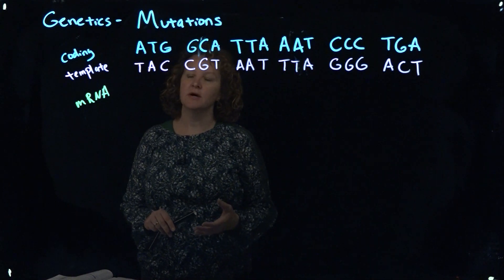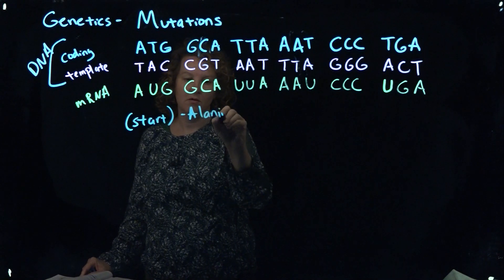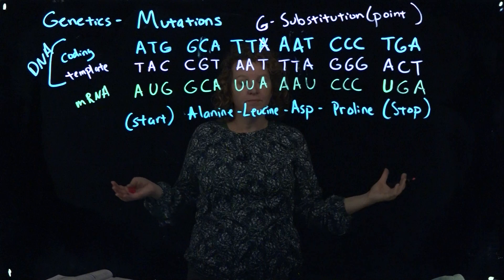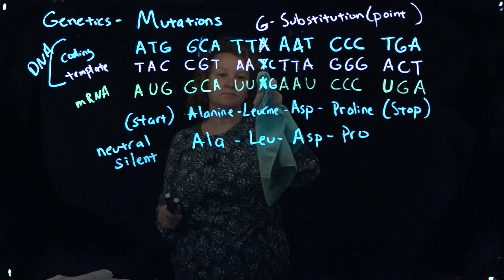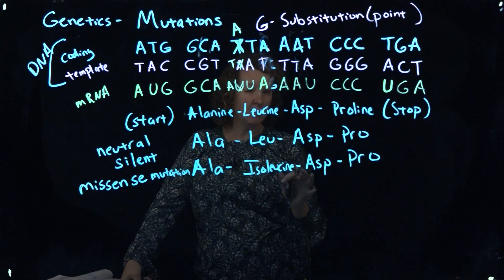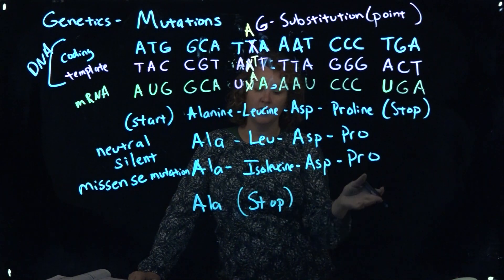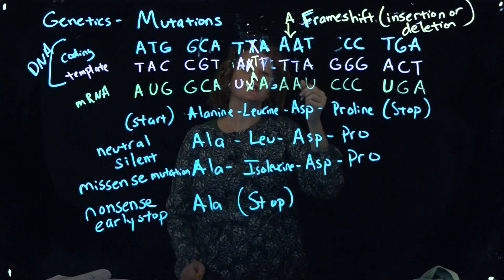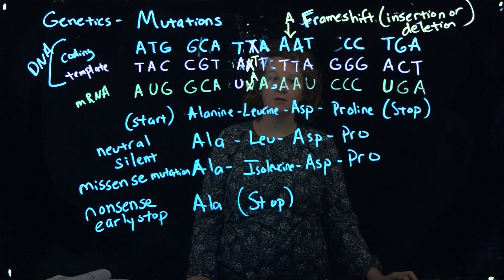Mutation Types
Mutations in DNA and their resulting amino acids